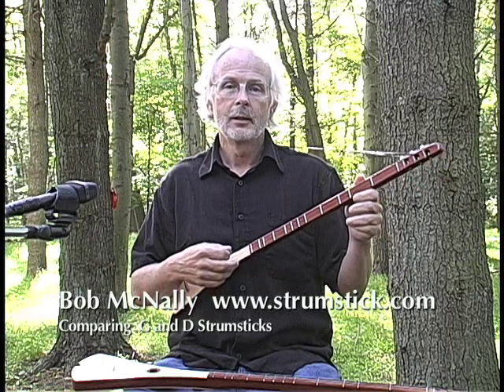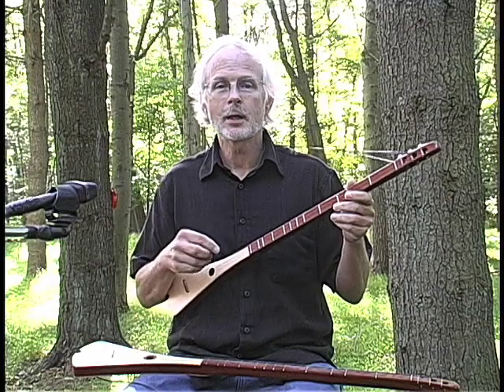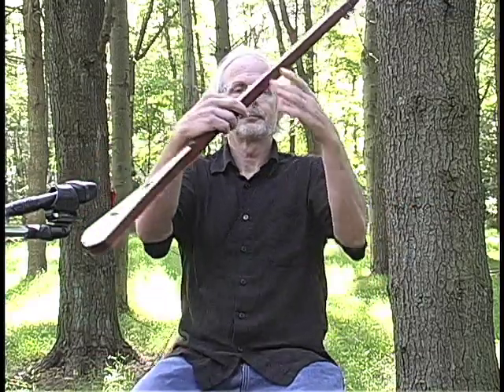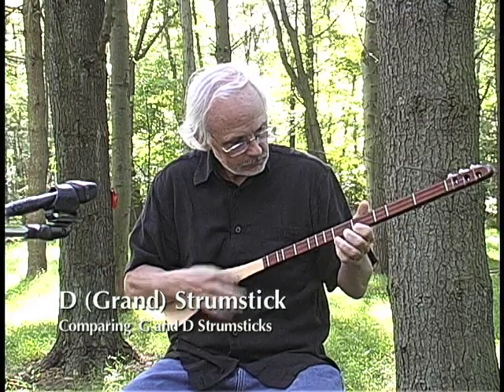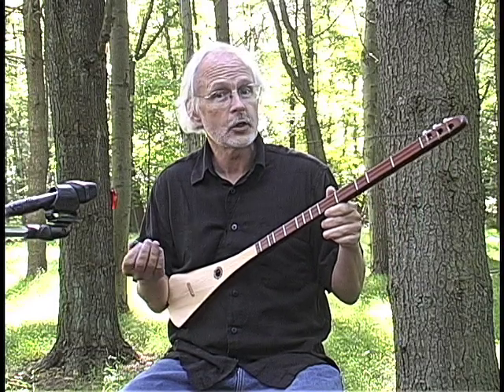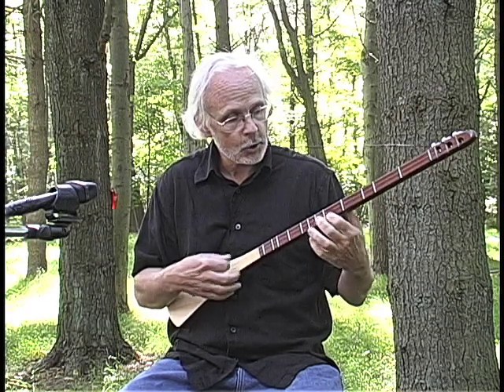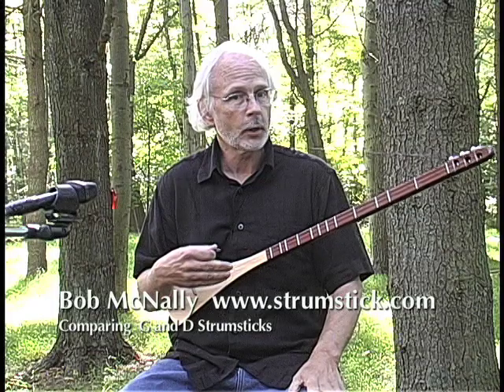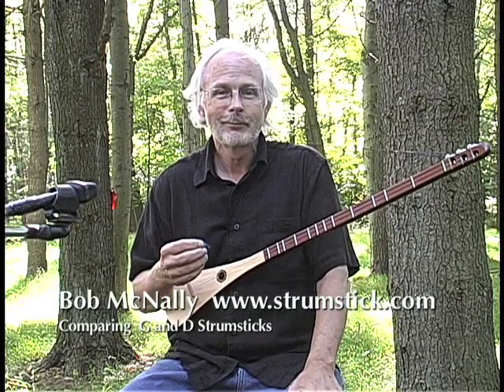Comparing G and D Strumsticks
Bob McNally comparing the G Standard and the D Grand Strumsticks